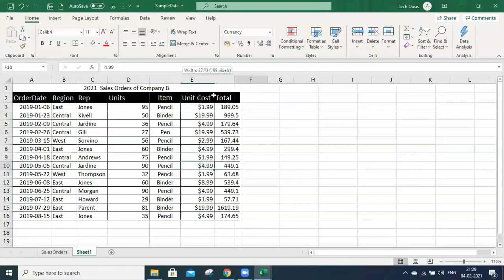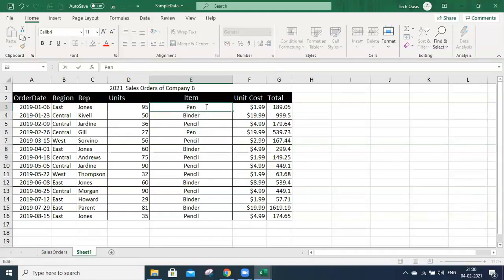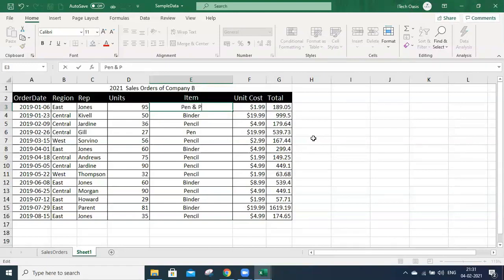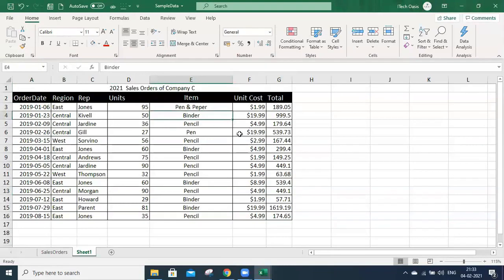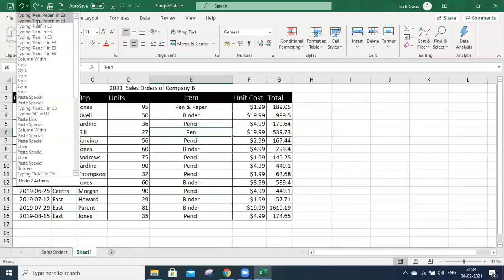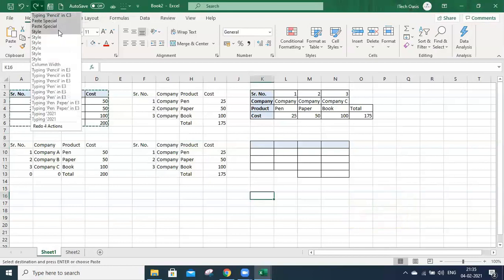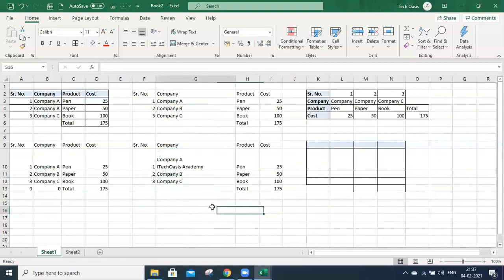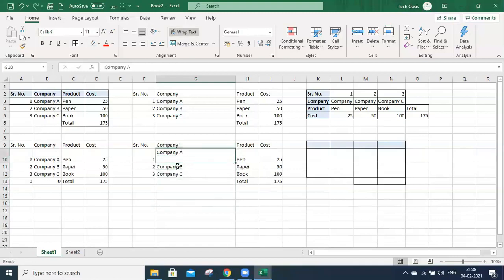7. Edit Excel Cell Contents Using Keyboard Shortcuts | ITechOasis